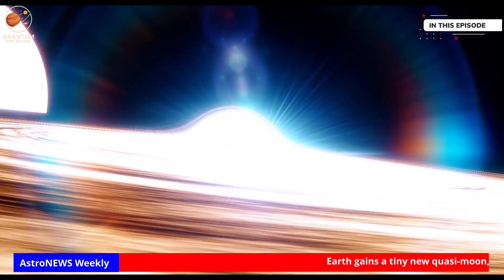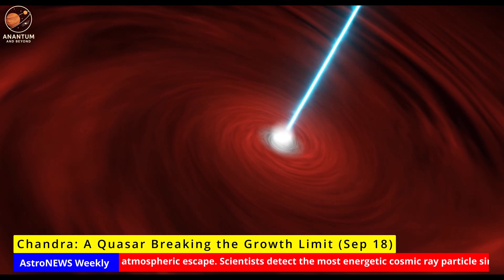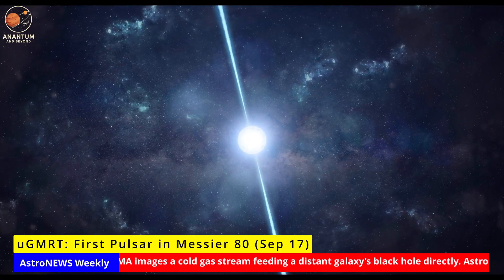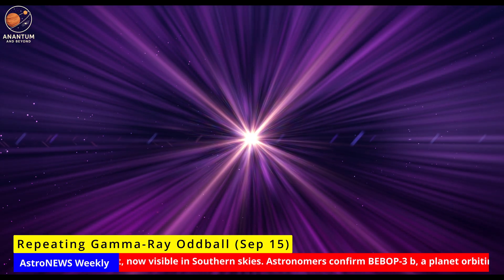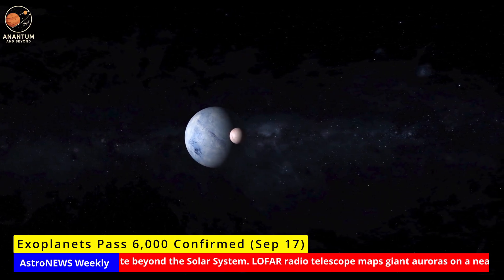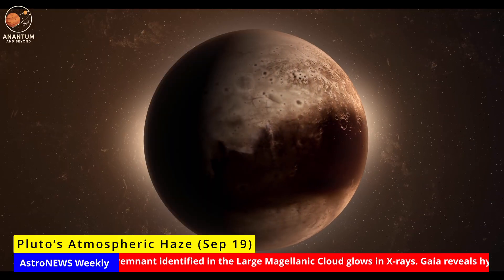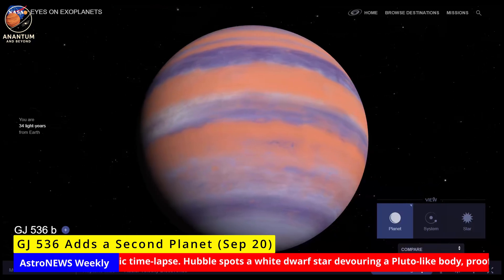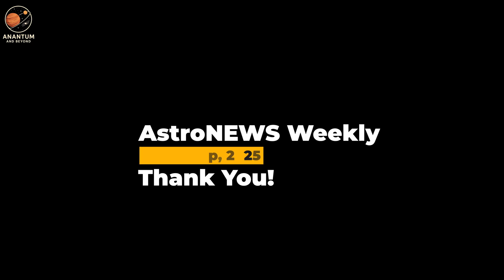AstroNEWS Weekly | Black Hole Growth Mystery, Pluto’s Atmosphere is ALIVE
Welcome back to Anantum & Beyond! In this week’s AstroNEWS Weekly (Sep 15–21, 2025), we bring you the biggest breakthroughs in astronomy and astrophysics — discoveries that are rewriting what we know about the cosmos.

🌌 This Week’s Top 10 Stories:
0:00 Intro & Hook
01:05 Story 1 – NASA’s Chandra finds a quasar breaking the growth limit
02:17 Story 2 – EHT reveals magnetic “heartbeat” at black hole M87*
03:34 Story 3 – India’s uGMRT discovers first pulsar in Messier 80
04:43 Story 4 – Astronomers catch a repeating gamma-ray oddball
05:54 Story 5 – Roman Telescope to map Milky Way dust in 3D
07:03 Story 6 – NASA confirms 6,000 exoplanets milestone
08:18 Story 7 – JWST may detect giant exorings in reflected light
09:35 Story 8 – Pluto’s haze glows in infrared, climate implications
10:46 Story 9 – New planet GJ 536c confirmed around nearby red dwarf
12:00 Story 10 – TESS pre-recovers interstellar comet 3I/ATLAS
13:09 Wrap & Closing Thoughts

🔭 Why It Matters:
From black holes breaking the “Eddington limit” to new planetary systems and interstellar visitors, this week shows how fast astronomy is advancing — and how much more we have to learn.